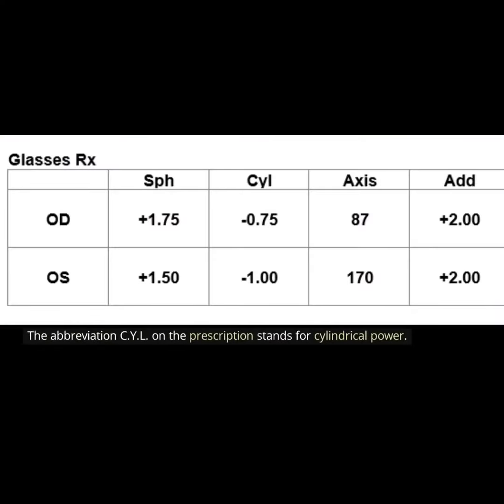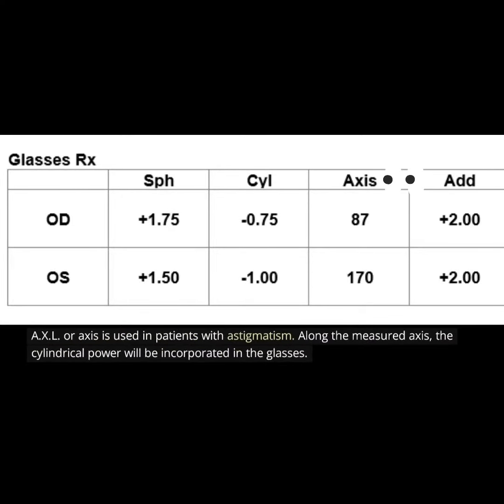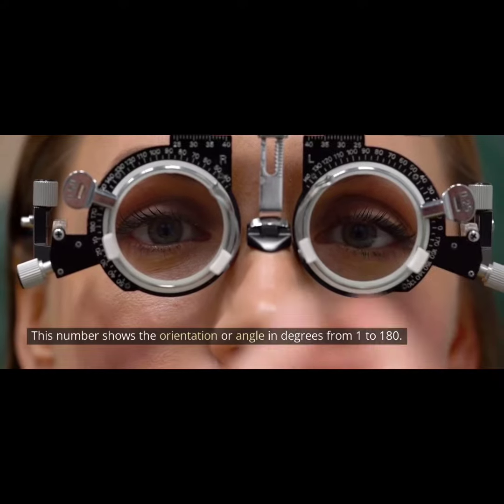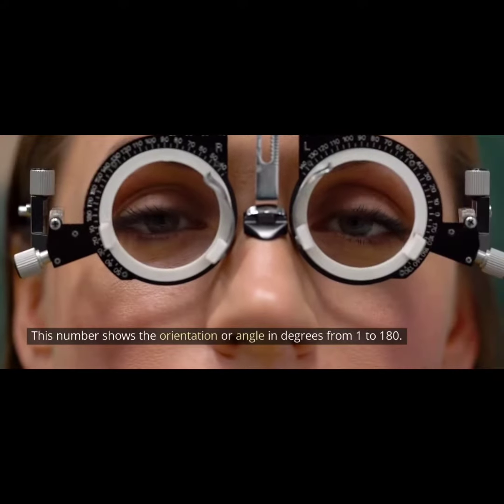Learn how to read a glass prescription. A quick tutorial.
Understanding glass prescriptions can be difficult, especially when you’re not a trained optometrist or optician. This video explains the basics of reading glass prescriptions in a clear, easy-to-follow format. It covers topics like a sphere, cylinder, and axis, as well as the important difference between plus and minus lenses.